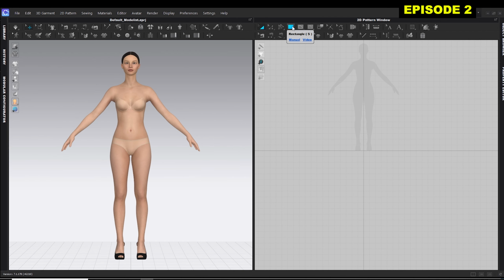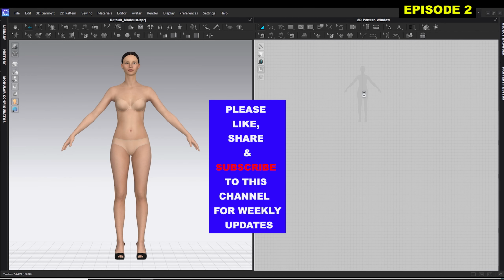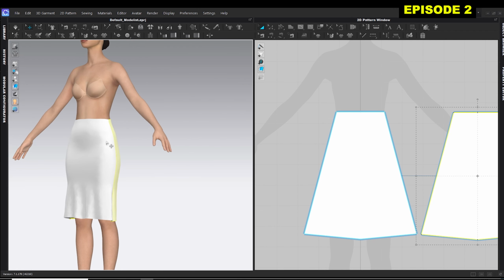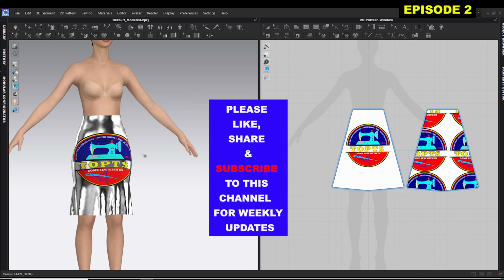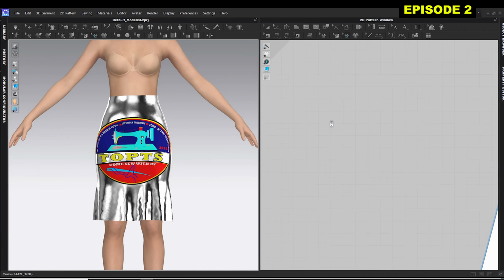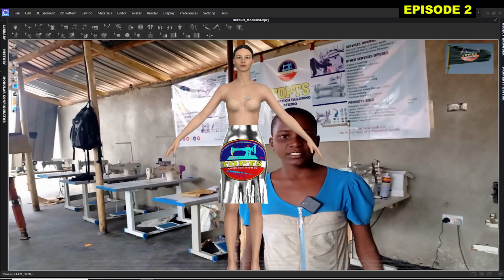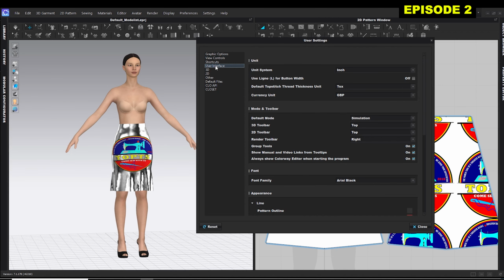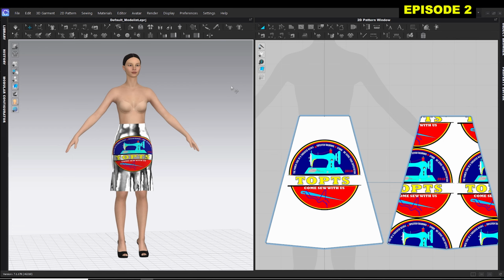Getting Started in CLO 3D Interface & Basic Tools for Beginners EPISODE 2 PART 2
“Hello everyone, Welcome to TOPTS Tailoring Studio! In this episode we are getting Started in CLO 3D  Interface & Basic Tools for Beginners EPISODE  2 PART 2
Join me as I explore how digital tailoring saves time, fabric, and improves design precision.

We’ll start simple learning how to navigate CLO, draft basic patterns, and simulate realistic garments.
In each episode, we’ll move closer to professional-level 3D design.”